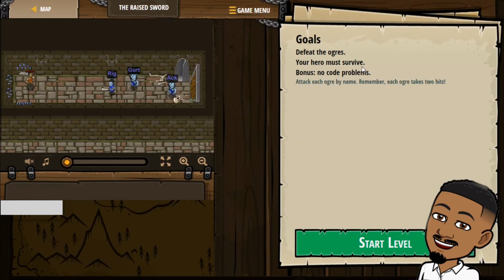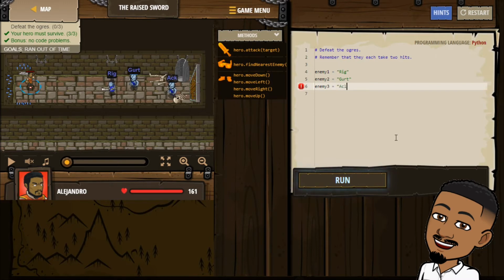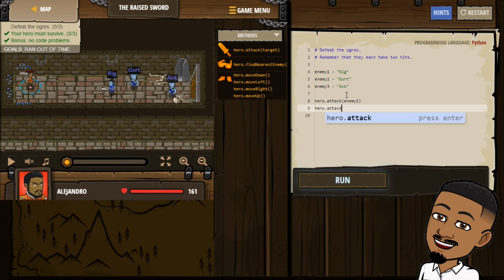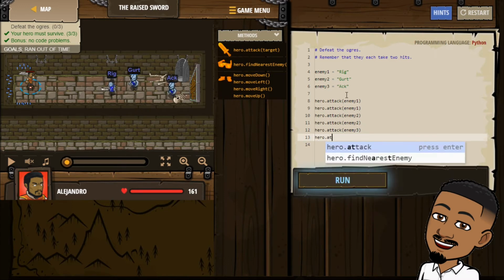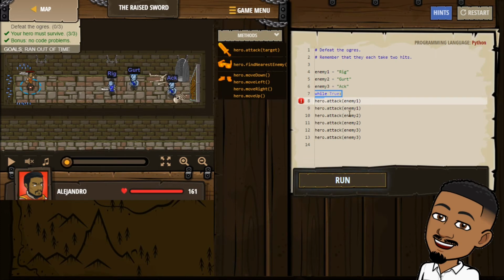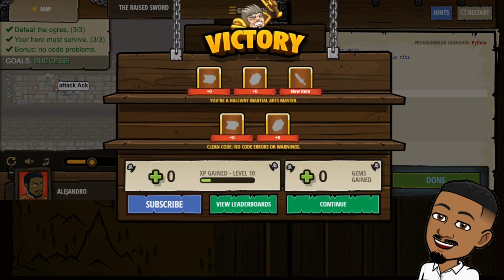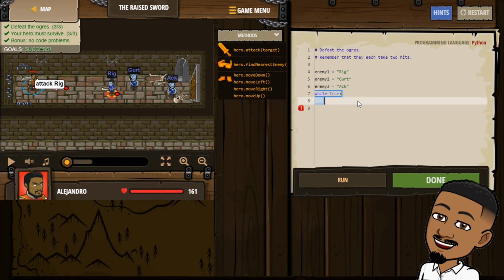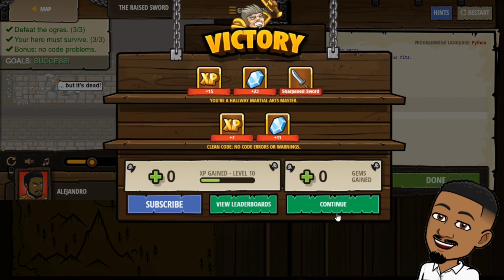While True Function | CodeCombat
Welcome to the realm of Encrypt_D3crypt.  The channel that spins coding and culture into one. Join us as we encrypt and decrypt programming knowledge with a entertaining feel. Some of the topics we'll cover are: A.I., python, machine learning, C++, javascript, deep learning, product review, blockchain, and cryptocurrency etc...